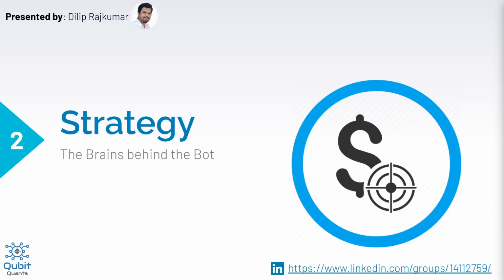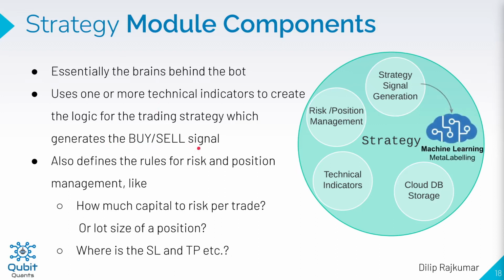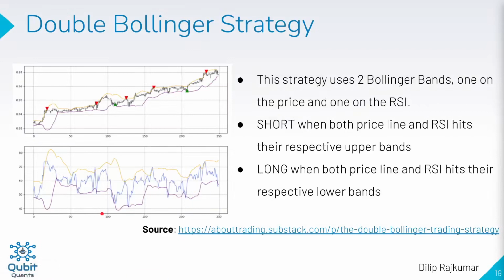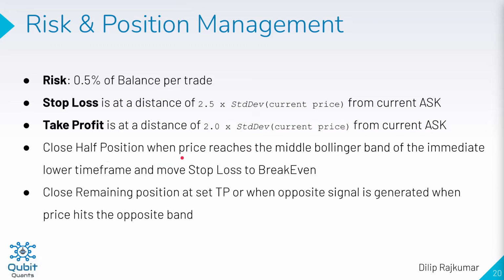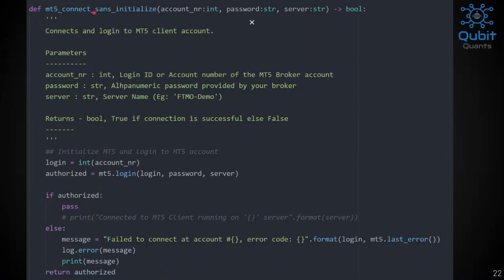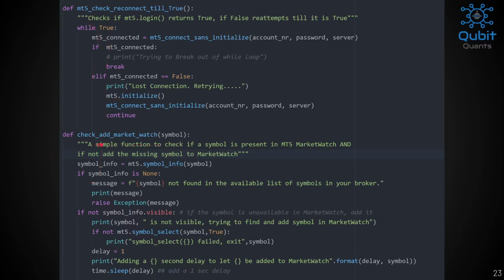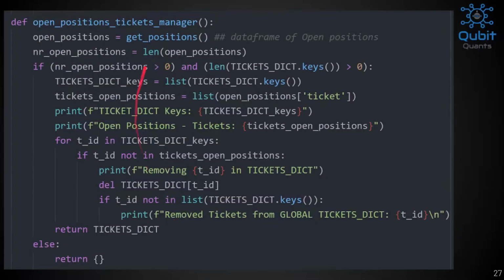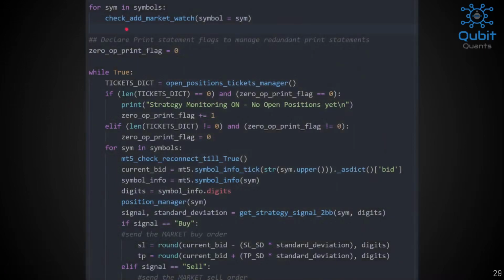Strategy and AlgoBot in Action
In this presentation we will see a description of the Double Bollinger Band Strategy and a code walkthrough of the strategy module. In the second half we will also see the Algorithmic Trading Bot in action on an AWS Windows EC2 instance trading the Double Bollinger Band Strategy.

MUSIC CREDITS
Intro Logo Animation SoundTrack:
ARTIST: Moses Brambila || TRACK TITLE:  Logo Bumper || SOURCE: PixaBay

CHAPTERS
00:00 - Strategy - Presentation Slides
07:06 - Trading Bot in Action